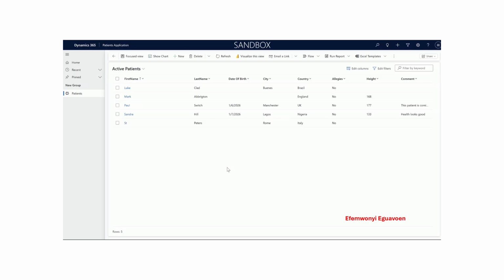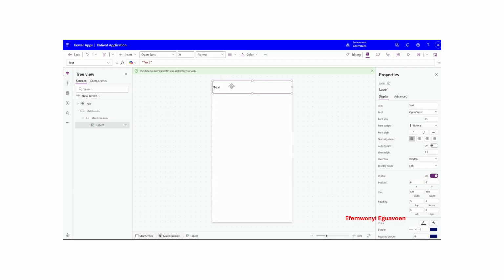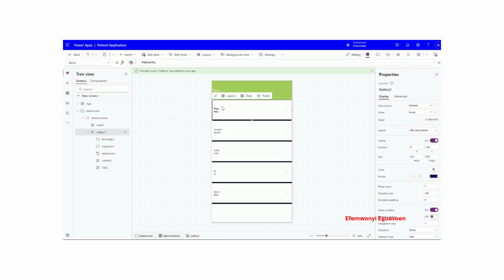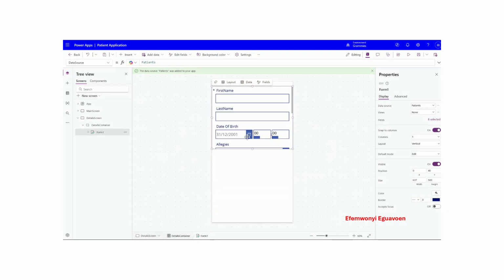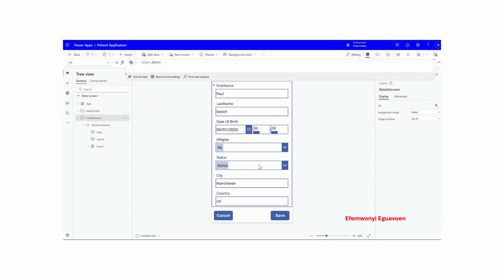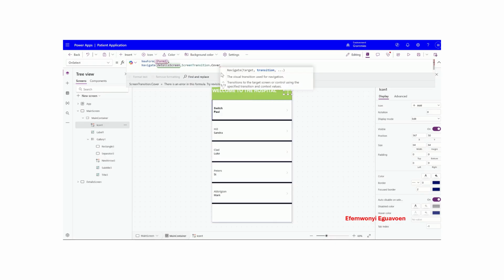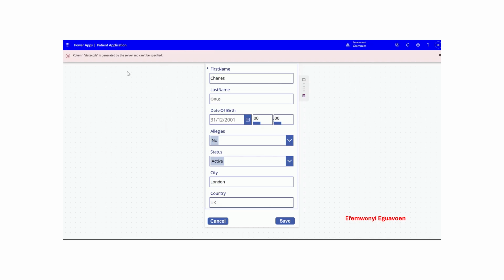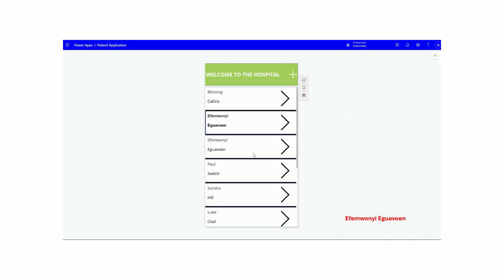Canvas Integration with CRM Dataverse for Beginner